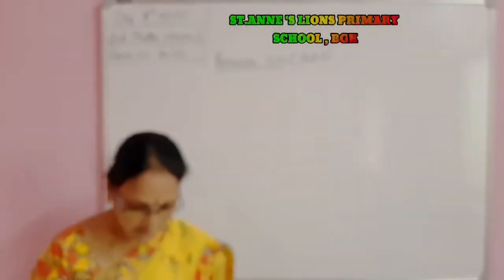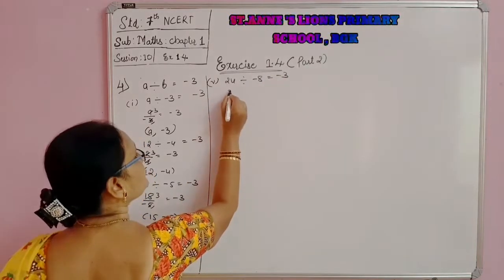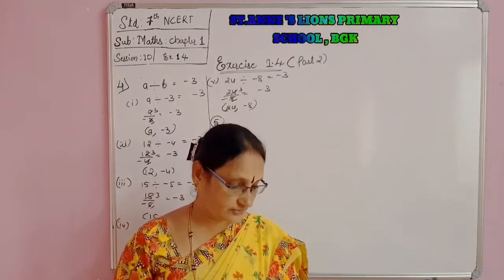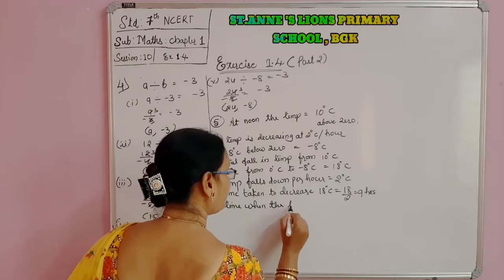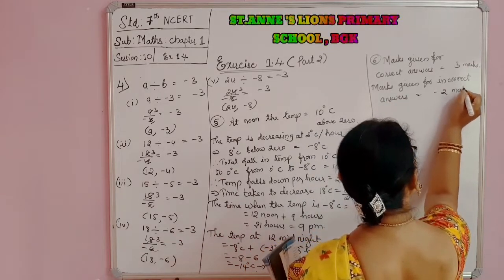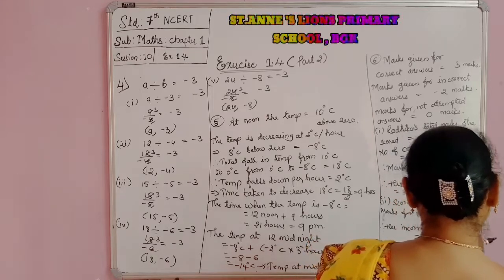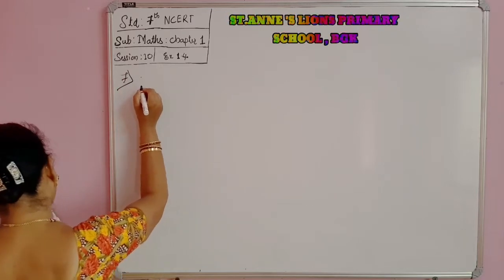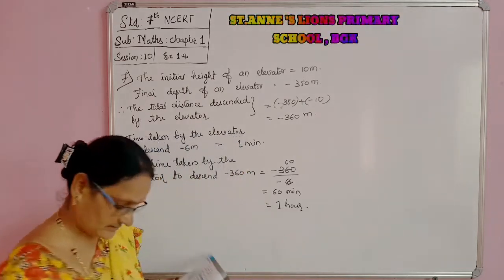std 7th maths NCERT syllabus ,chapter - 1, exercise - 1.4 (part - 2)